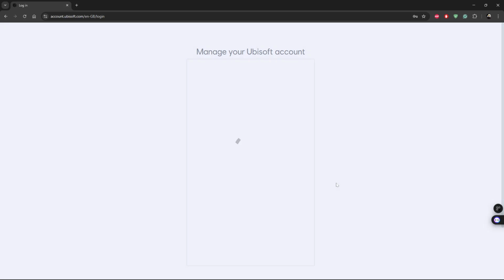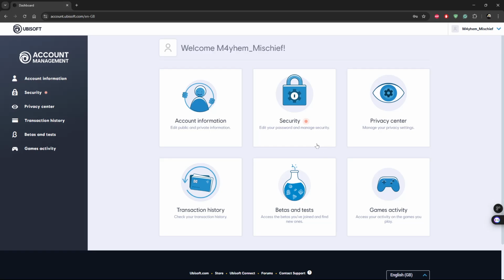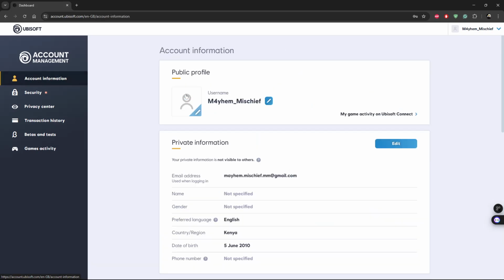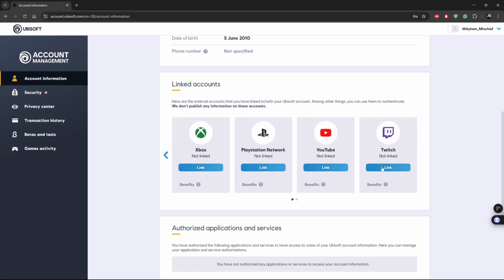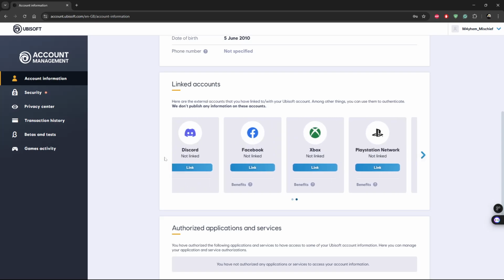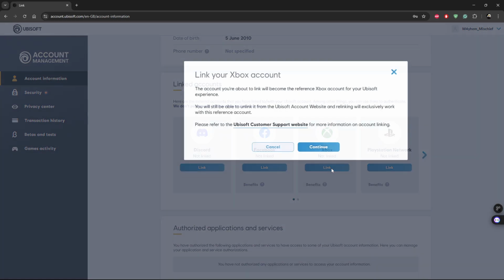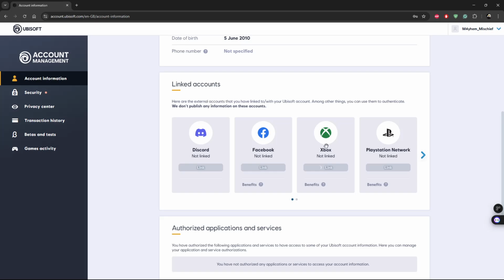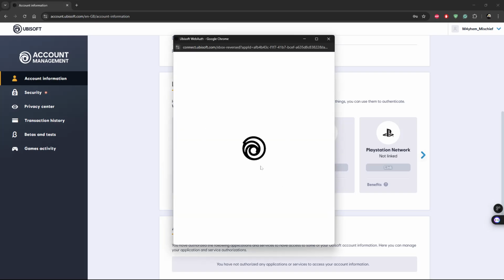How To Link Ubisoft Account To Xbox Account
Linking the two allows you to sync progress, unlock rewards, and enjoy cross-platform benefits in Ubisoft games. In this step-by-step tutorial, we’ll show you exactly how to link your Ubisoft account to your Xbox account quickly and easily.

How To Connect Ubisoft Account To Xbox Account
How To Link Ubisoft With Xbox
How To Link Ubisoft To Xbox Account

Launch your browser
Enter your ubisoft account credentials then tap on log in
Click on account information
Scroll down to linked accounts
Find Xbox and tap on link
Accept the prompt
Select the The Xbox account you want to link to Ubisoft

PS5 Controller